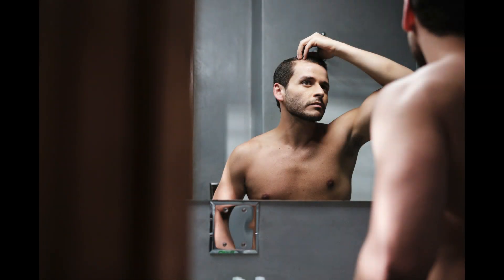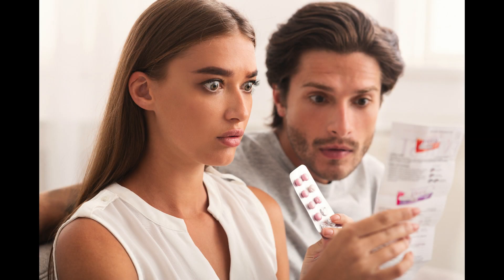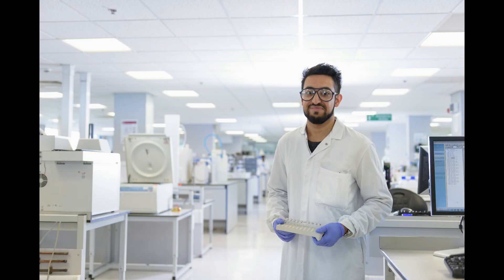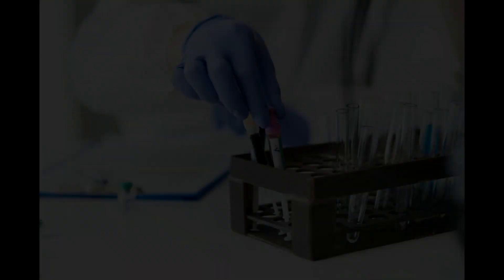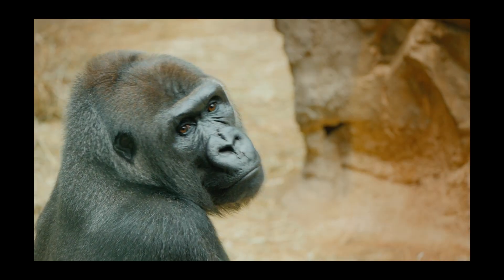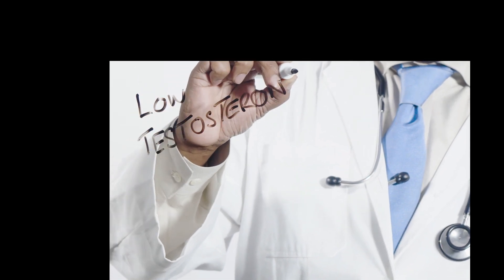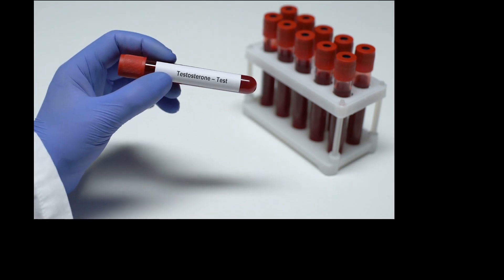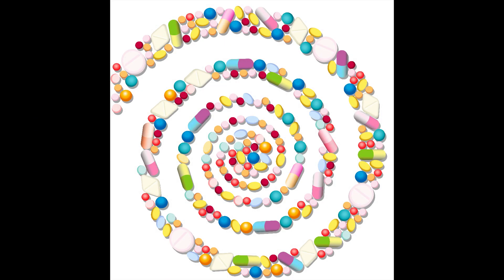Oral Minoxidil For Hair Loss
Oral minoxidil is a medicine that can help treat hair loss in some people. When taken as a tablet, it dilates or widens the blood vessels in your body. This can help increase blood flow to the hair follicles in your scalp, which are the tiny openings in your skin where your hair grows.

By increasing blood flow to the hair follicles, oral minoxidil can help to stimulate hair growth and prevent hair from falling out. It is believed that this increased blood flow can provide more nutrients and oxygen to the hair follicles, promoting healthy hair growth.

It's important to note that oral minoxidil is not appropriate for everyone and can have potential side effects. It should only be used under the supervision of a healthcare professional who can monitor your progress and adjust your dosage as needed.